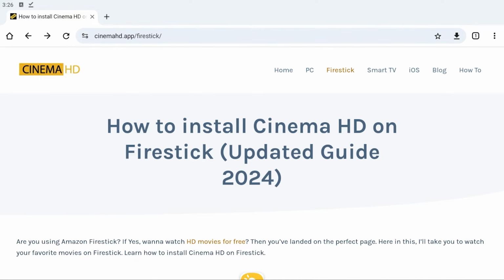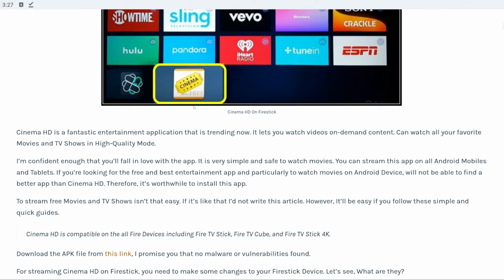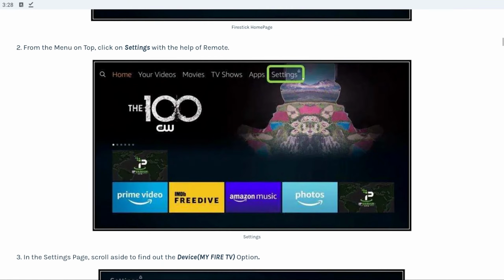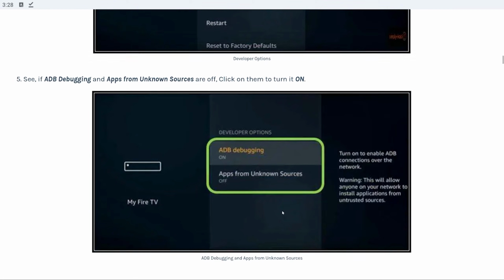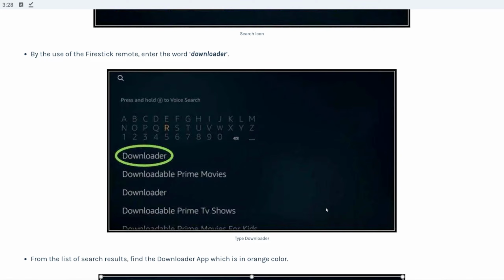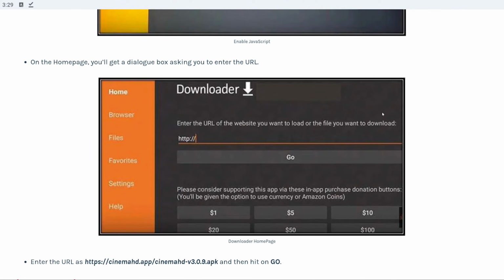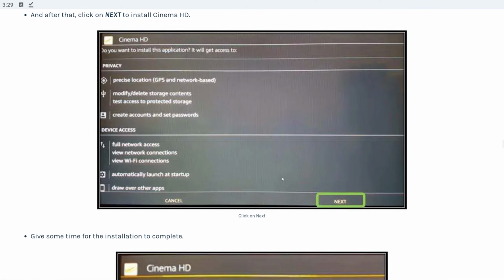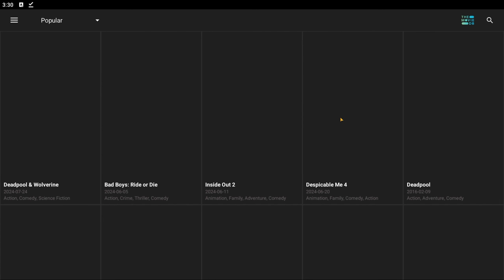How To Install Cinema HD App On Firestick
Learn how to install Cinema HD app on Firestick with this easy step-by-step tutorial. Watch your favorite movies and TV shows in HD without any hassle!